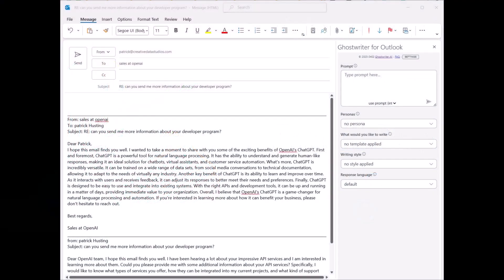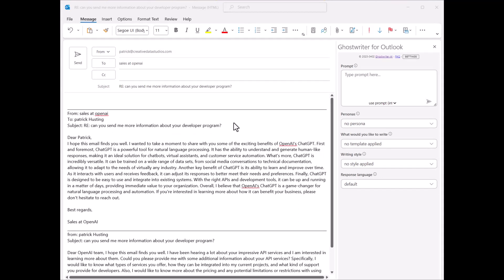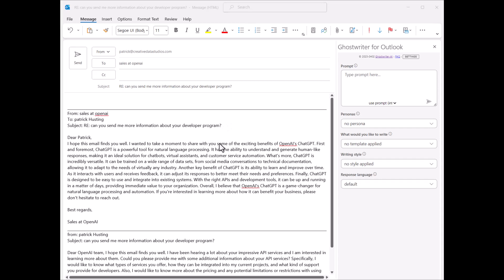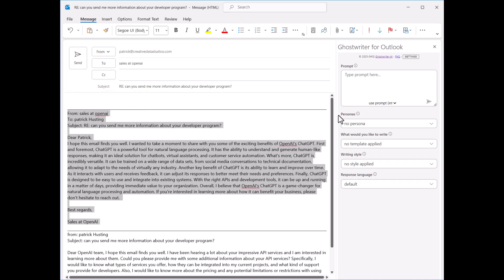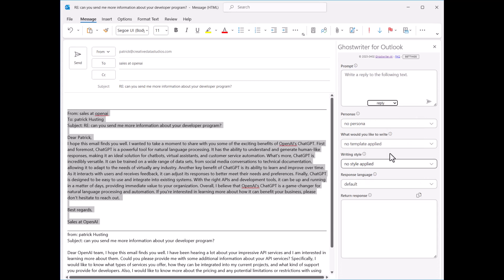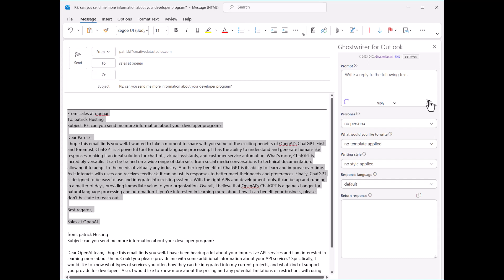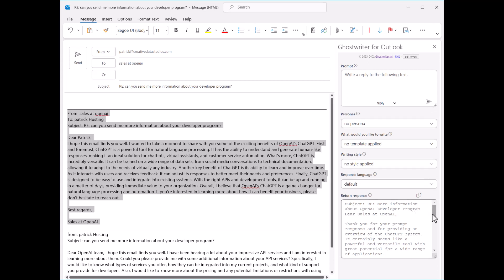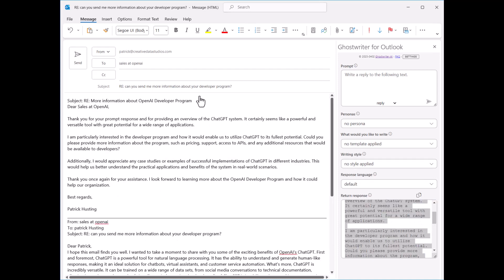Having ChatGPT create the perfect reply to your Microsoft Outlook Email using the Ghostwriter add-in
This is a short video demonstration of selecting content from your emails and having Ghostwriter send it to the AI for creating the perfect reply returning amazing results.